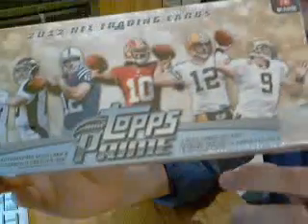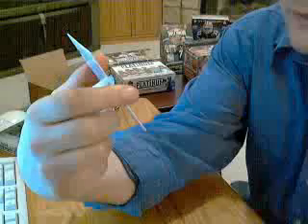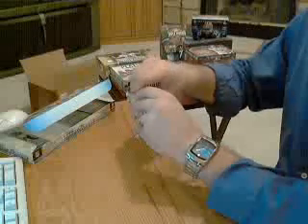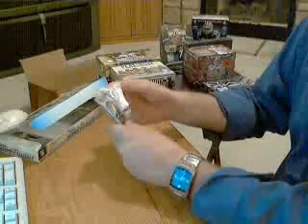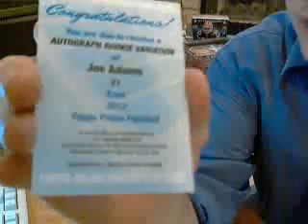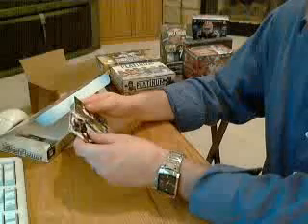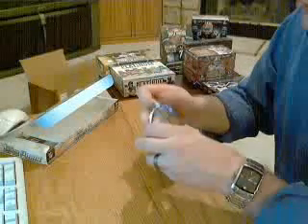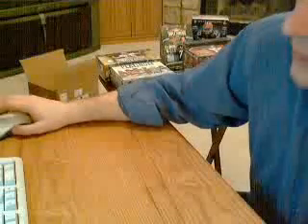2012 Topps Prime Football Box Break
From our May 2013 Group Break.